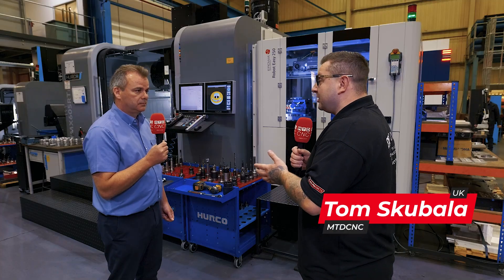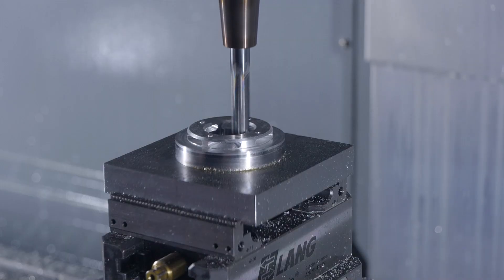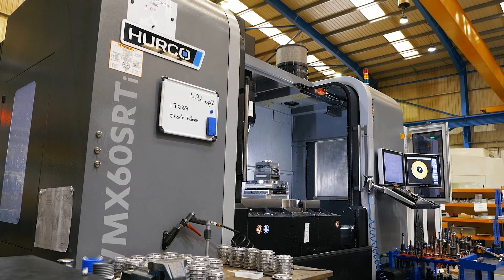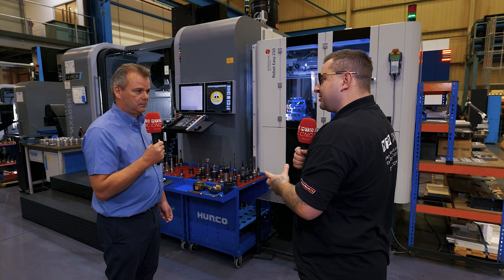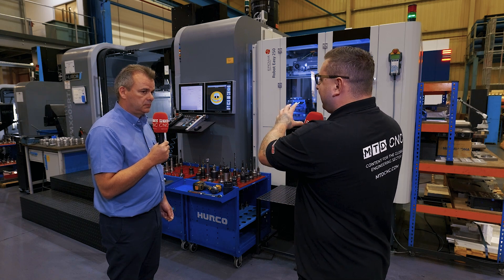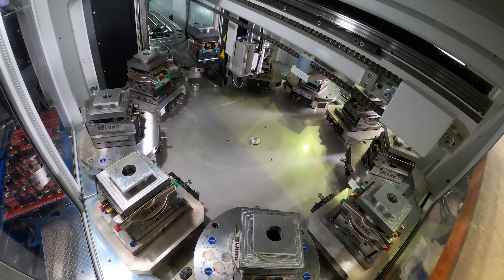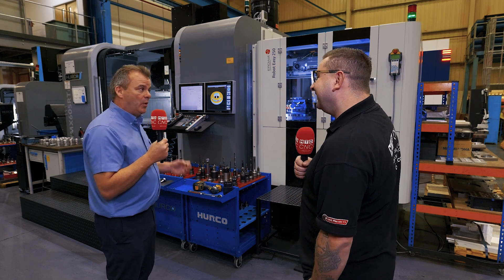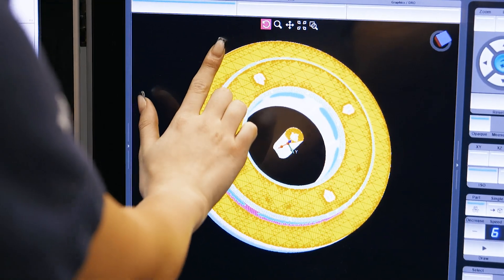Hurco VMX60SRTi automated with an Erowa Robot Easy 250 at Tooling 2000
Tooling 2000 is a well known precision tooling manufacturer in the heart of the West Midlands. The competitive work environment means that they have to keep investing to be as flexible and versatile as possible to meet customer needs. The combination of a Hurco VMX60SRTi and Erowa Robot Easy 250 achieves that goal with precision, allowing one-offs, small batches and complex 5 axis components to be scheduled and run 24/7.
"The Hurco system and the support that Hurco give, are second to none" says Ian Budd, Senior Business Development Manager at Tooling 2000.